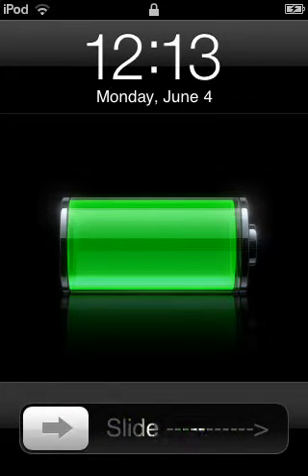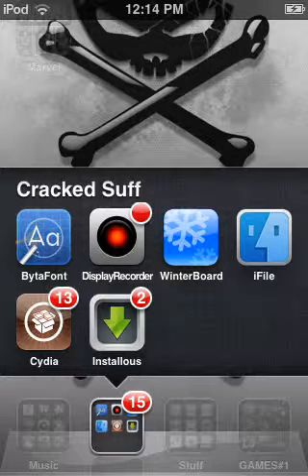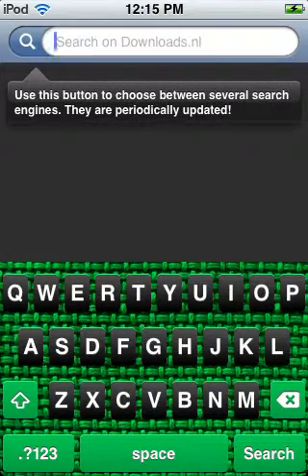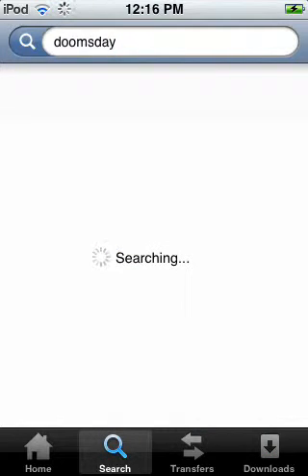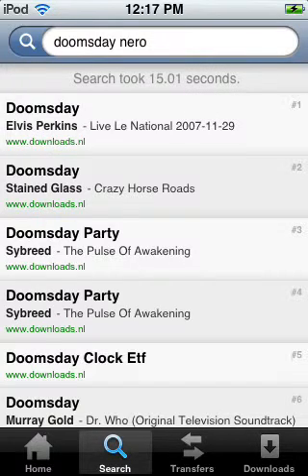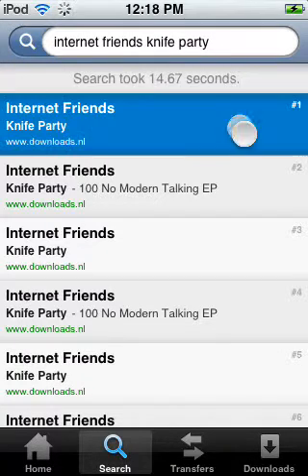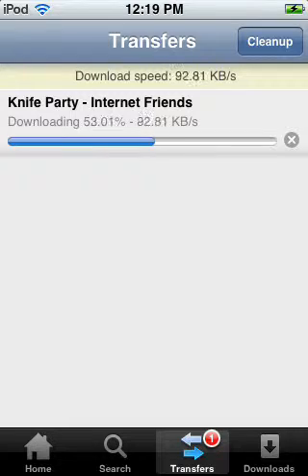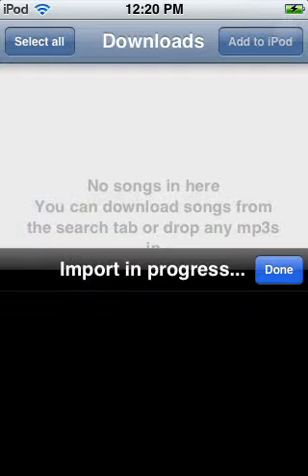How to get music on iPod touch